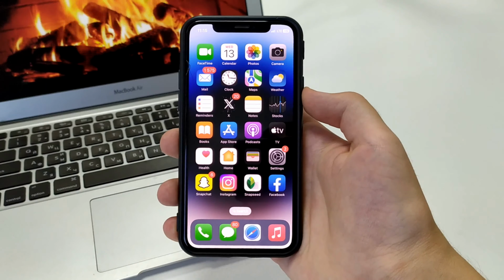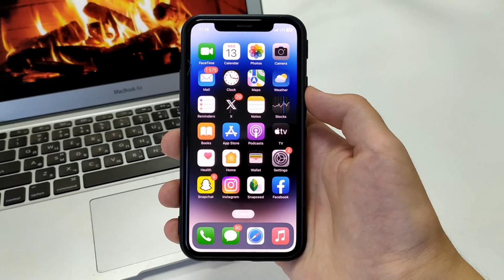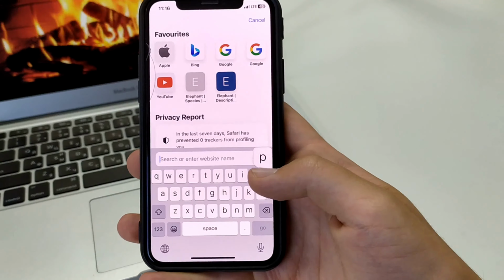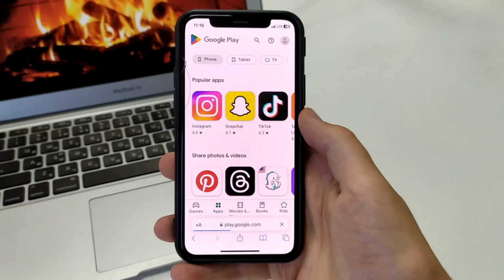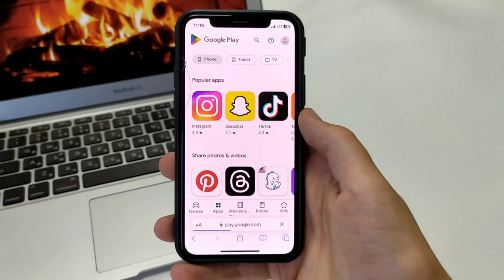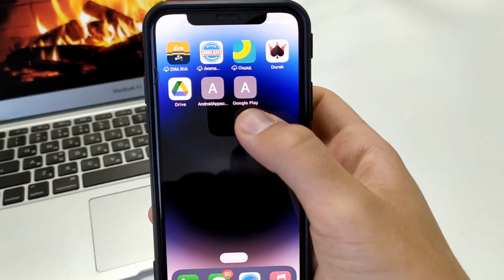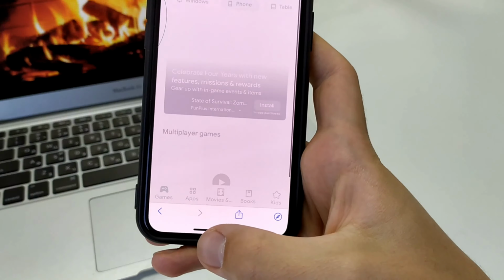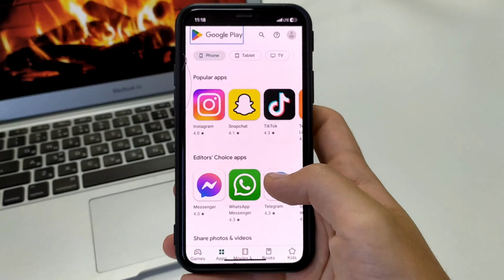How To Install Google Play Store on iOS (iPhone & iPad)